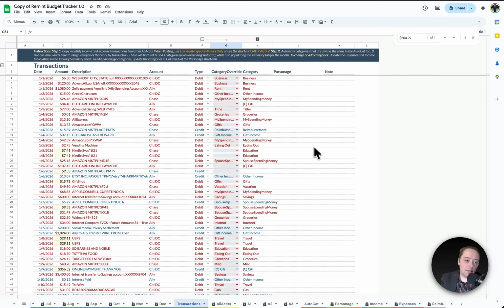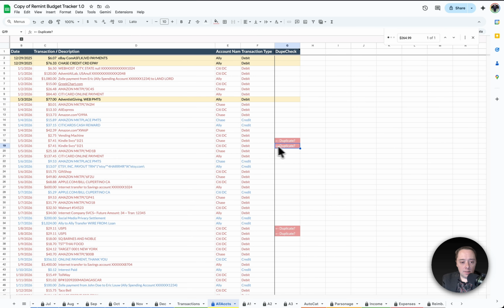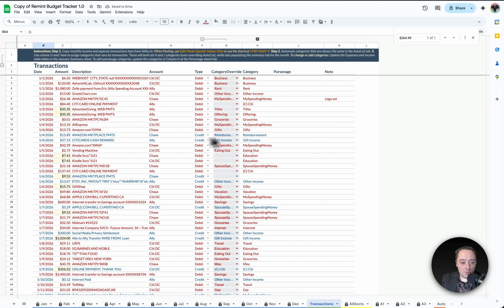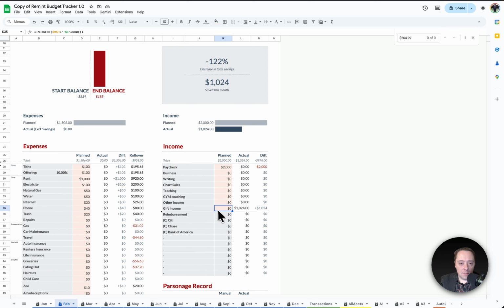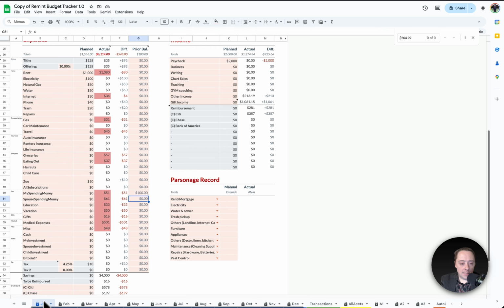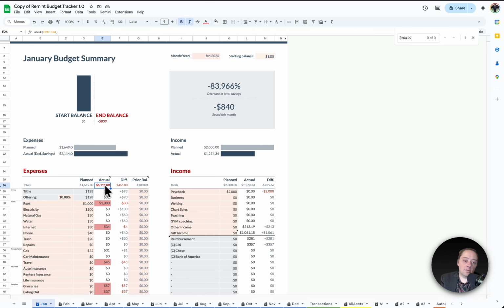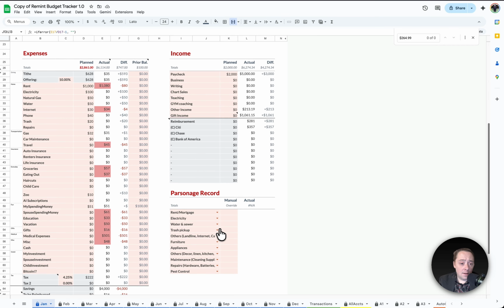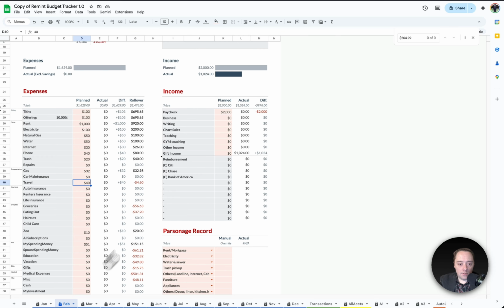06 ReMint - Transaction Splitting, Duplicates, and More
Learn how to Split and Manage Duplicate Transactions in ReMint.